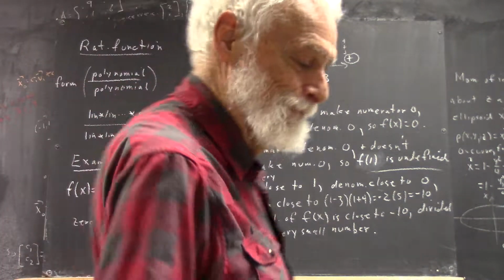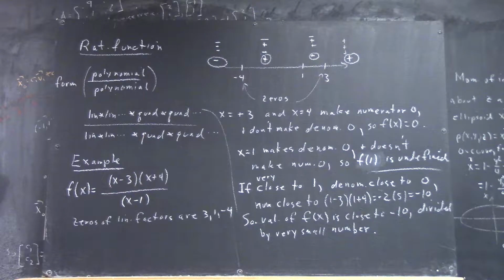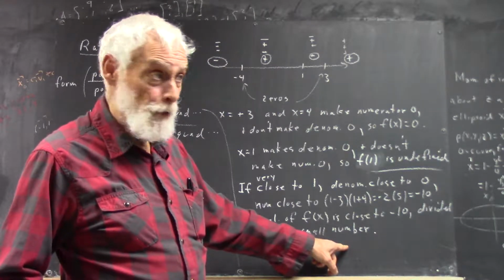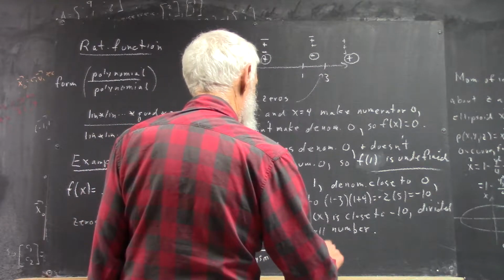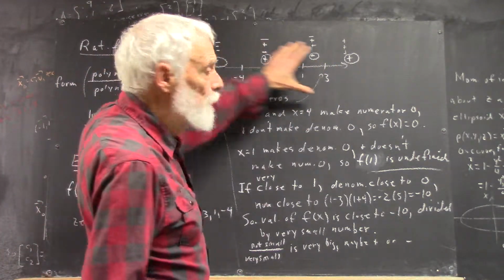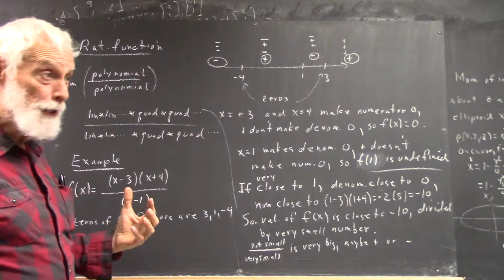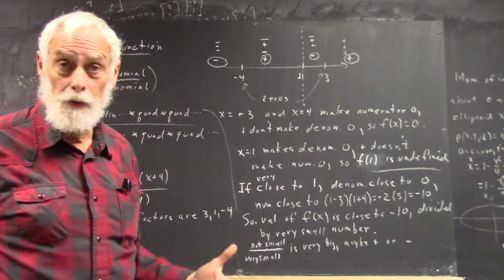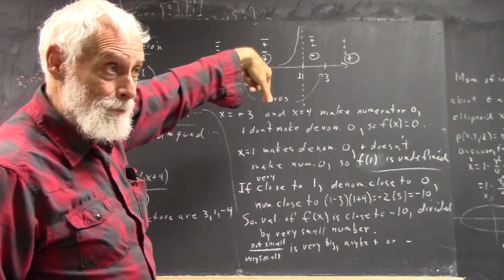dagpc 3508 divide weight of bb into weight of cupful sketching behavior at asymptote using signs o